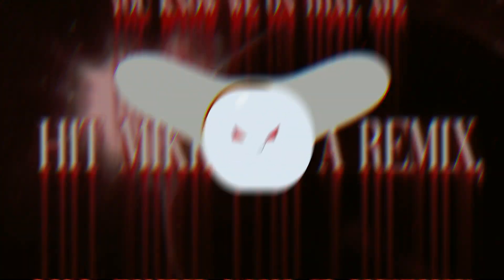G Herbo - Trim (BassBoosted)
◉ Artists Info ◉
╔ Channel: @gherbo
    ▽ Featured ▽
╔ Channel:

~~ ▽ Lyrics ▽ ~~
[Intro]
Uh
Uh
Uh (Yeah)
G Herbo
Yeah

[Chorus]
Pullin' up, trim (Trim)
Herbo on some shit, he in that Rolls-Royce again (Trim)
I went bought a Benz, then I bought another Benz (Trim)
Niggas think I lost, but I just helped my brothers win (Trim)

[Verse 1]
Now I can't tell who real or fake
Blam his face and fight the state, yeah, that's just give or take
Double the cake I spent on bonds, I spent on real estate
I can spend that on my block (My block)
I don't even be on my block (My block)
Ridin' dirty, I don't own my Glock
I can't have no dirt on me, rose from the mud, now I'm at the top
I been countin' dirty money, a mill' in dubs, takе it to the lot (Ayy)
And I'm solo in that truck
I was supposed to bend in that drop
And I'm icy likе a fuck
I got emeralds mixed with rocks
Pull up, foreign whip, swervin' (Swerve)
Bentley coupe, swervin (Swerve)
Black truck, Suburban
Bulletproof, I'm nervous
On my strip, I served it
Shots let off, I heard it
I got rich off words, shit just ain't words
Mix up my words now I'm like, I'm like
Should I hit the club? I might
I got all these guns, alright
I might spend a dub, that high life
I'm with all these thugs, aren't I?
They still show me love, I like it
I stay with them thugs, don't I?
You wanna leave with us, don't lie
Bitches be fiendin' for us, we sleepin' for what?
They dreamin' of us, you schemin' for fucks
I'm thinkin' 'bout bucks, you thinkin' of bucks, you thinkin' of us, uh
If you talkin' 'bout cash, we got it
And we ready blast, we 'bout it
Relationships can't last without it
Bitch, got left in the past, she doubt it
And that paper, I'm crashin' 'bout it
Parkin' lots, I'm smashin' out (Skrrt)
Left wrist, it cost a hundred
And the sun, I keep dancin' 'round it
Don't no nigga owe me nothin' (Ayy)
If I trust 'em, they around me
It ain't even no water 'round me
But I popped out like I'm drowning

[Verse 2]
I just had a big win and got another win (Another one)
Blew five hundred with my friends, I spent a Cullinan
I bought twin a spinning wheel because he love to spin (He love to spin)
Sizzle, that's my evil twin, but folks, my other twin
If he old, I told him, "Run that"
Told him, "Relax when that gun clap"
Yeah, that's 'cause I done that
Ran through millions with the gang, I done been there, done that
Niggas trippin' 'bout a chain, I went bought my son that (G Herbo)
And if it's smoke, you know we on that (We on that), ayy
Hit me for a remix, the shit gettin' lit, you know I'm on that (I'm on it), ayy
Rich, but still, he quit with Glocks and sticks, you know I'm on that (I'm on that)
I be goin' through shit, I must admit, but I don't show that, ayy
If I wasn't Swerve, they wouldn't be on my dick, you know I know that, ayy

[Chorus]
[Outro]
Ayy, Drench, drench him, got yo' ass drenched
Ayy cuz, you swerve, you love to swerve accidents, huh? (Get our way)
Grrt, grrt, ayy, Drench, Drench, get him (Come here)
Get your ass